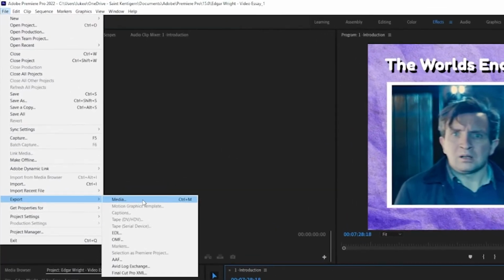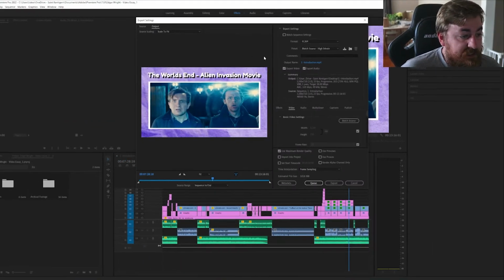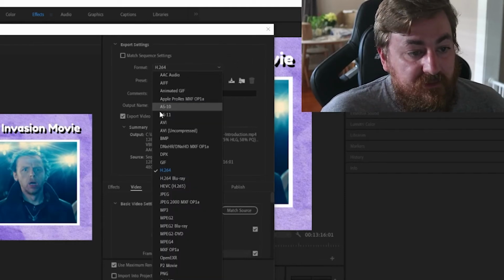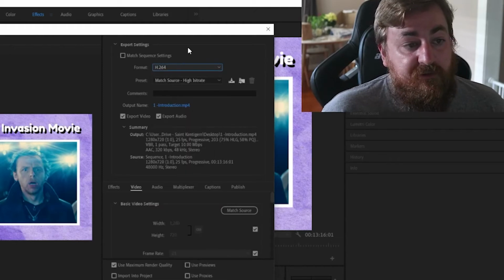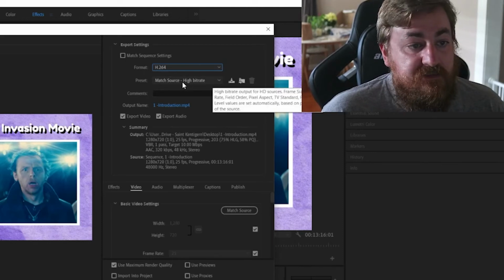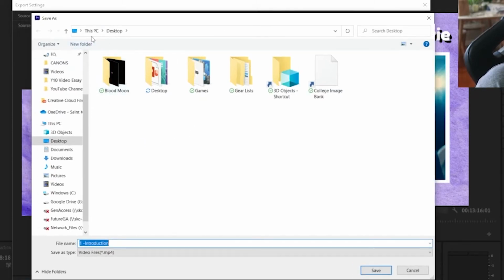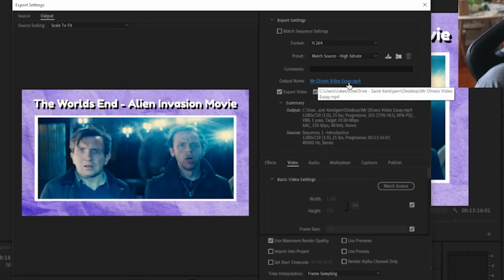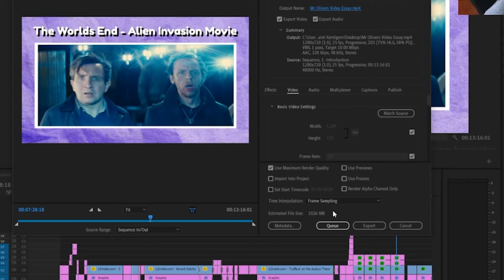How to export in Premiere Pro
This is a short tutorial video that guides you through how to export a sequence as a film or video file in Adobe Premiere Pro.